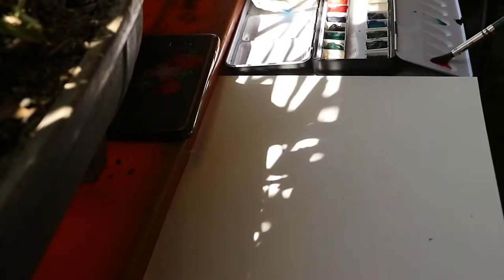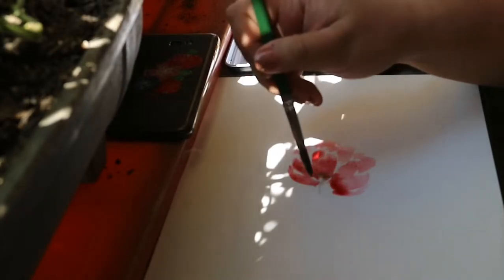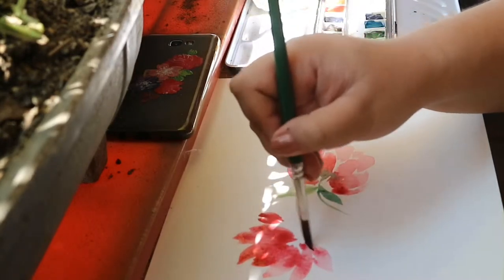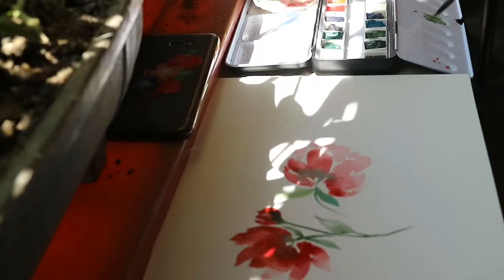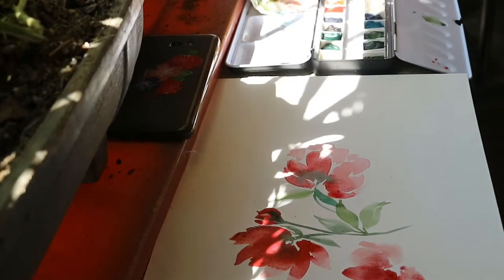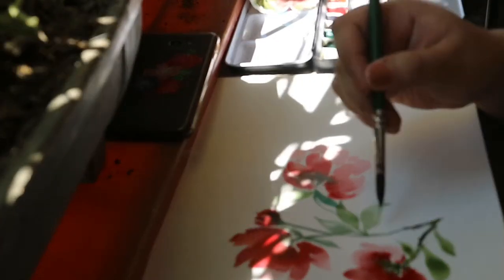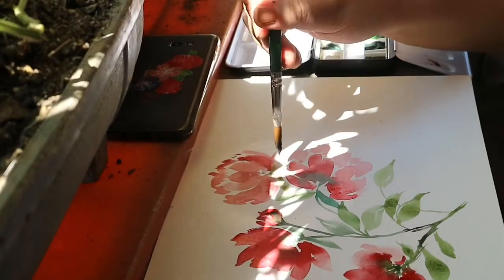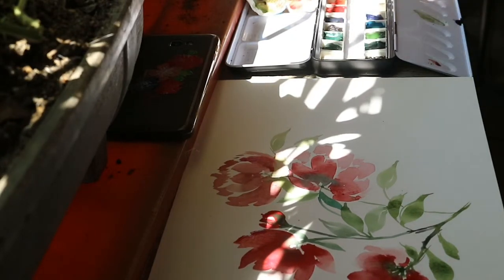Easy Peonies Floral Process Video (A Step-by-Step Tutorial)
Here's to a quick and easy step-by-step guide of panting watercolor peony flowers bouquet.
On this video, you will learn the easiest way to start learning to paint a peony flower.
MATERIALS USED:

Paper: Canson Aquarelle XL 300gsm watercolor paper
Paint: MontMarte watercolor tubes
Colors used: Crimson red, Deep green & grass green
Brush: Berkeley round brush #8